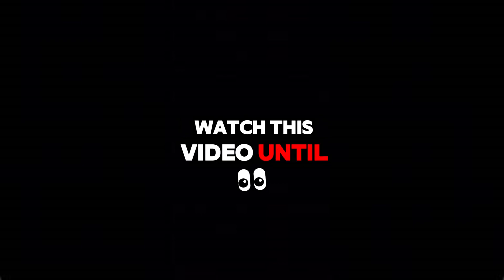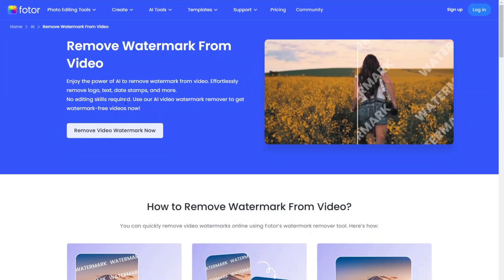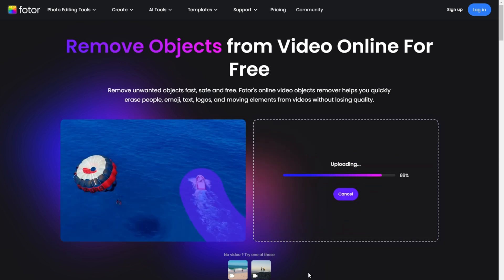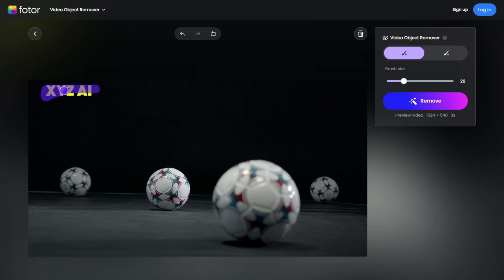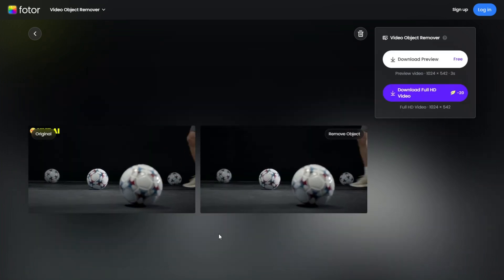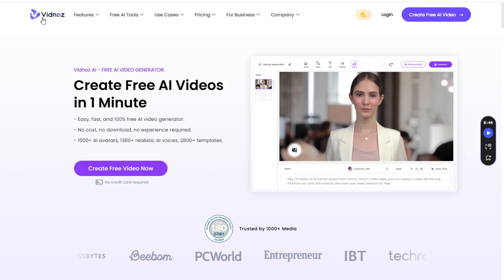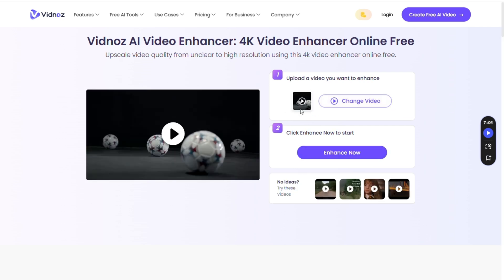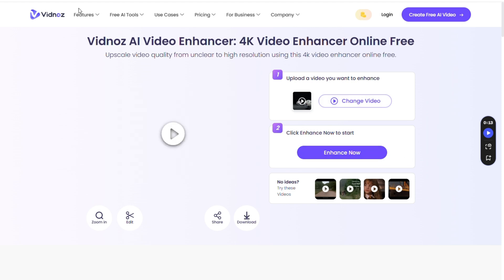How to Remove Watermark From Videos For FREE (Without Blur)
1.For removing the watermark
Other useful links
1.buy monetized tiktok accounts
2. Free ai video generator for creating viral movies and videos for YouTube, Instagram reels and tiktok videos
3. Best AI tool for generating viral video ideas, viral scripts viral thumbnails and SEO optimized description
(Try this tool for just one dollar using this link)
  In this video, I will show you how to remove watermarks from videos for free without making them blurry using a free AI watermark remover. This technique can be used to remove watermarks from any platform you want. I will also demonstrate how to enhance the quality of your video for free and upscale it to 4K using a free AI video enhancer.